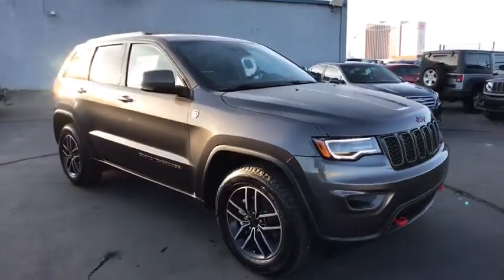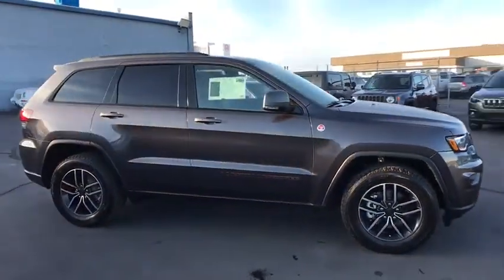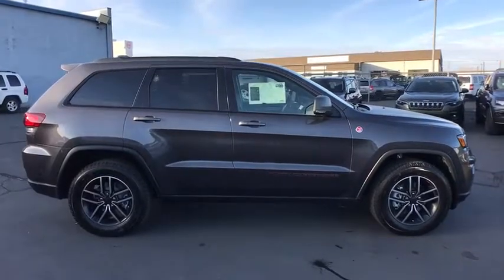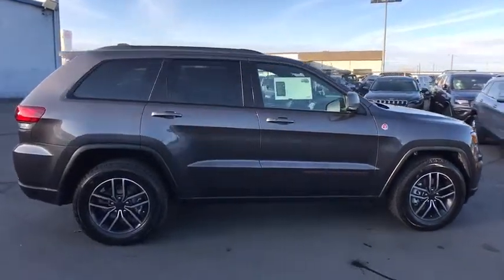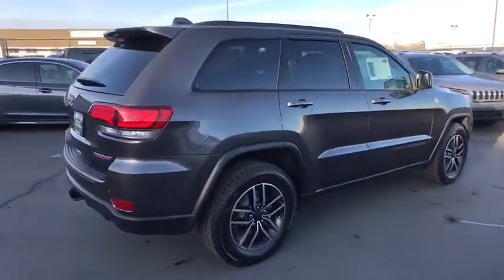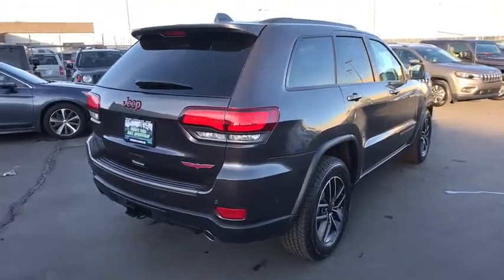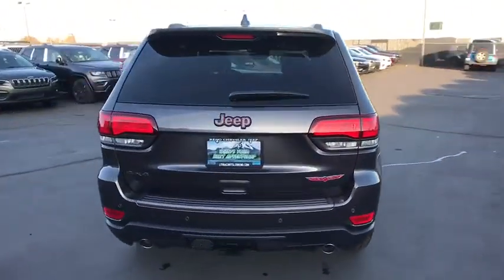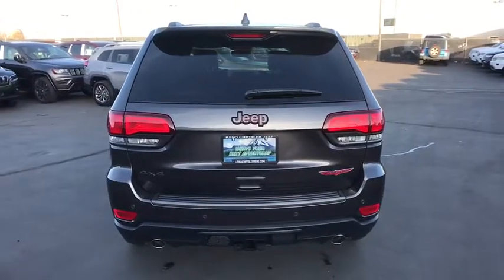2019 Jeep Grand_Cherokee Reno, Carson City, Northern Nevada, Sacramento, Elko, NV KC583579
New 2019 Jeep Grand_Cherokee available in Reno, Nevada at Lithia Chrysler Jeep of Reno. Servicing the Carson City, Northern Nevada, Sacramento, Elko, NV area.
2019 Jeep Grand_Cherokee Trailhawk 4x4 - Stock#: KC583579 - VIN#: 1C4RJFLGXKC583579

Heated/Cooled Leather Seats Nav System Moonroof Power Liftgate Heated Rear Seat TRANSMISSION: 8-SPEED AUTOMATIC (850R... JEEP ADVANCED ACTIVE SAFETY GROUP 4x4. Trailhawk trim Granite Crystal Met. Clear Coat exterior. AND MORE! KEY FEATURES INCLUDE: Leather Seats Navigation 4x4 Power Liftgate Heated Driver Seat Heated Rear Seat Cooled Driver Seat Back-Up Camera Satellite Radio iPod/MP3 Input Onboard Communications System Trailer Hitch Aluminum Wheels Remote Engine Start Dual Zone A/C. Rear Spoiler MP3 Player Keyless Entry Privacy Glass Remote Trunk Release. OPTION PACKAGES: TRAILHAWK LUXURY GROUP Bi-Xenon HID Headlamps Auto High Beam Headlamp Control Power Tilt/Telescope Steering Column Cargo Compartment Cover Rain Sensitive Windshield Wipers Dual-Pane Panoramic Sunroof Front LED Fog Lamps LED Daytime Running Headlamps JEEP ADVANCED ACTIVE SAFETY GROUP Lane Departure Warning Plus Parallel & Perp Park Assist w/Stop Rain Sensitive Windshield Wipers Advanced Brake Assist Full Speed FWD Collision Warn Plus Adaptive Cruise Control w/Stop ENGINE: 3.6L V6 24V VVT UPG I W/ESS (STD) TRANSMISSION: 8-SPEED AUTOMATIC (850RE) (STD). WHO WE ARE: At Lithia Chrysler Jeep of Reno our first and foremost goal is to make your car-buying and ownership experience better than any other youve had near Carson City Auburn CA Sparks and beyond. And prepare to have your expectations exceeded. Price does not include $449 Dealer Doc fee taxes and license fees. Price contains all applicable dealer incentives and non-limited factory rebates. You may qualify for additional rebates; see dealer for details.